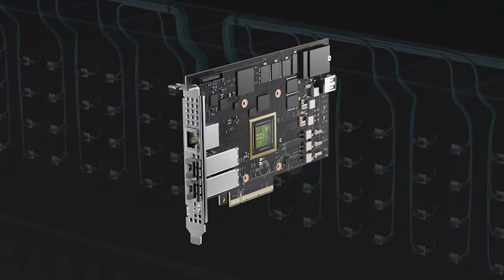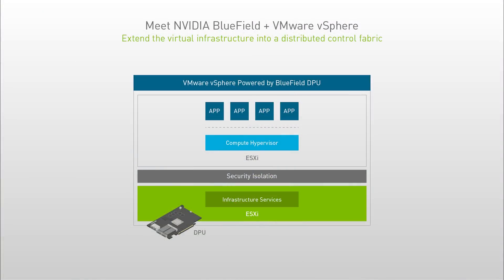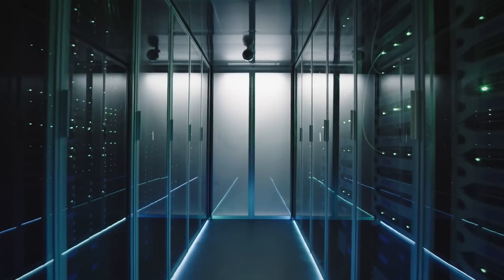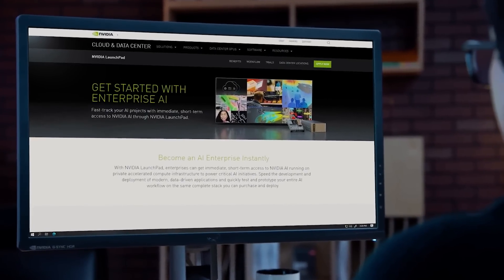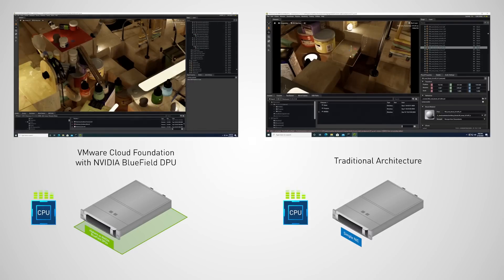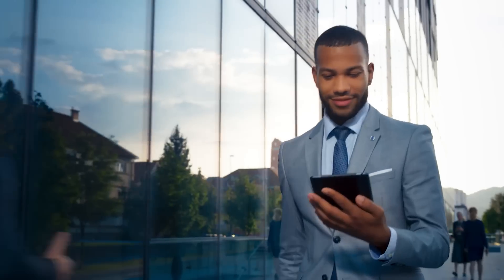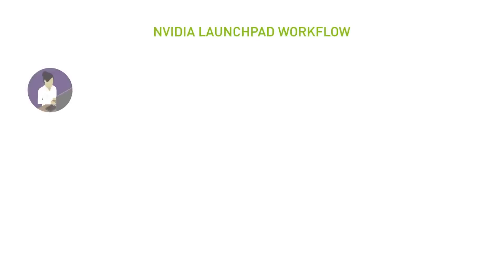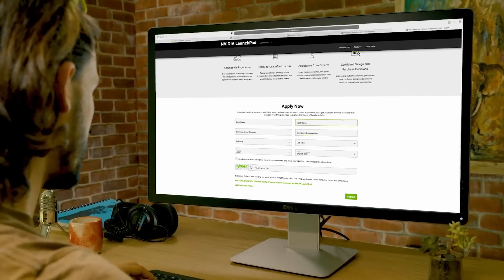Secure Modern Apps on VMware vSphere 8 with NVIDIA DPUs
Learn how easy it is to fast-track your infrastructure optimization project today. Experience the benefits of VMware vSphere on NVIDIA BlueField DPUs with immediate access through NVIDIA LaunchPad.